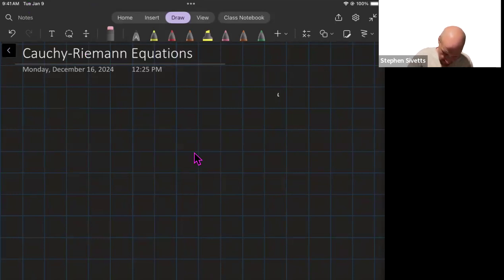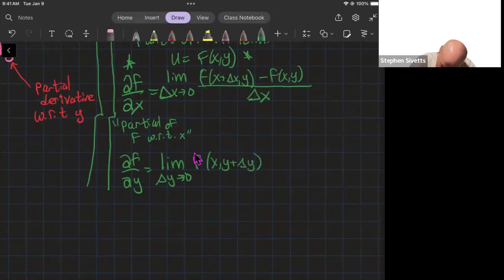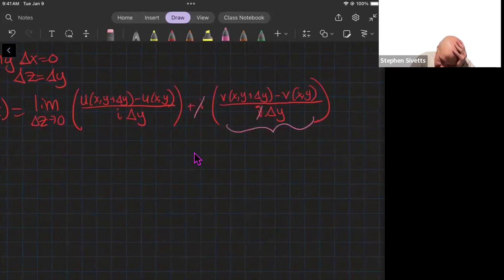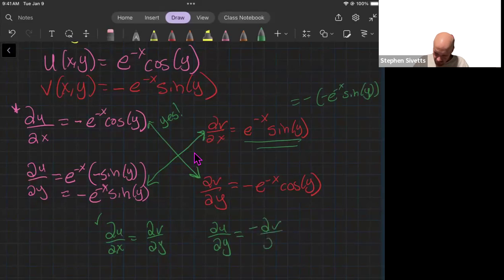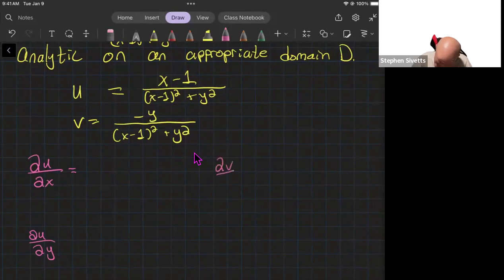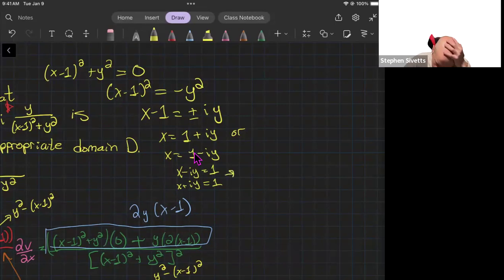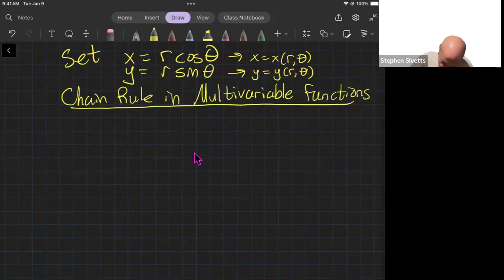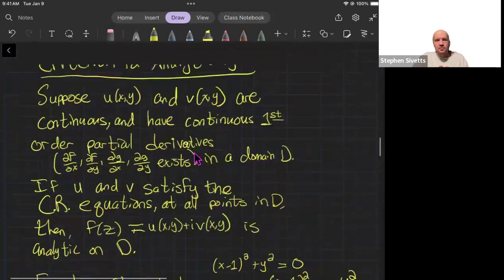The Cauchy-Riemann Equations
In this video, we will look at a condition for when a function is analytics. That is using the Cauchy-Riemann Equations. I hope you are enjoying this class so far. As always, if you have questions or suggestions, please leave them in the comments.